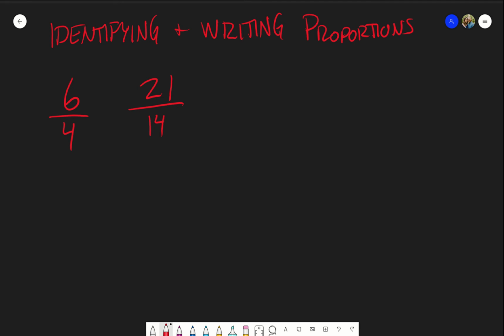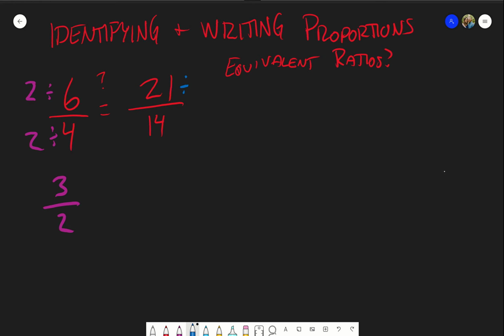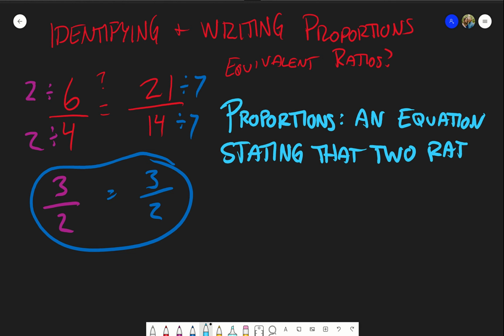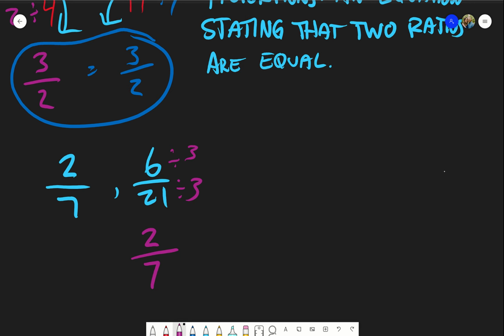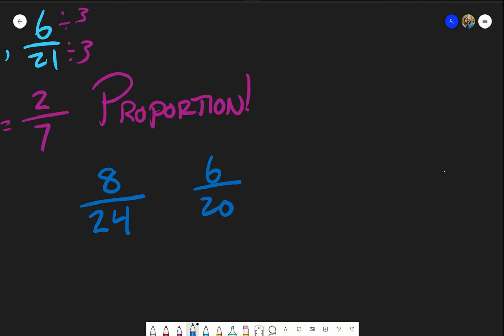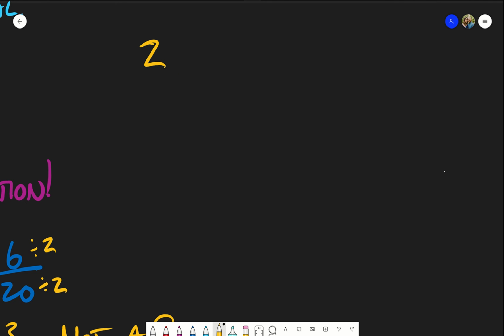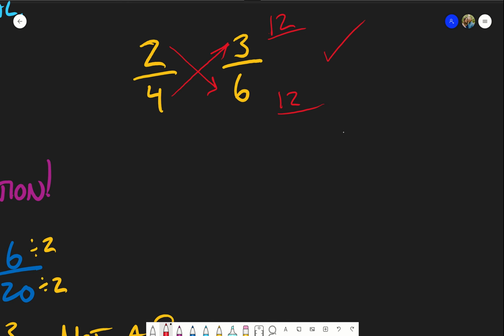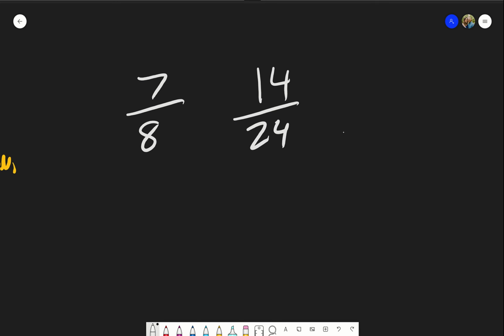4-3 Identifying and Writing Proportions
Course 2 4-3 Students will learn how to identify equivalent ratios and find proportions